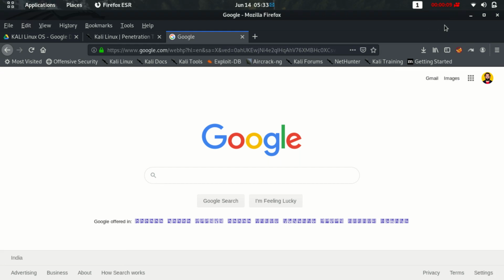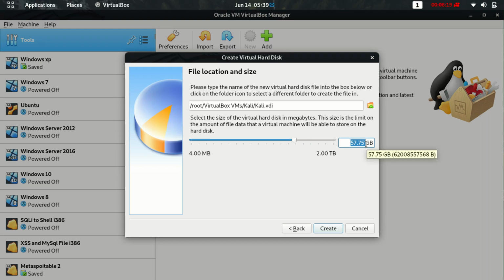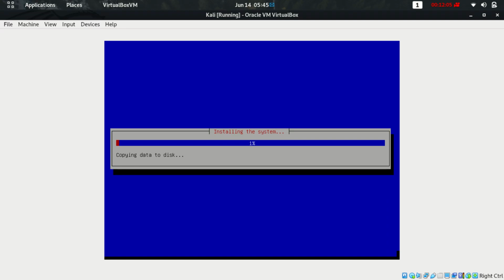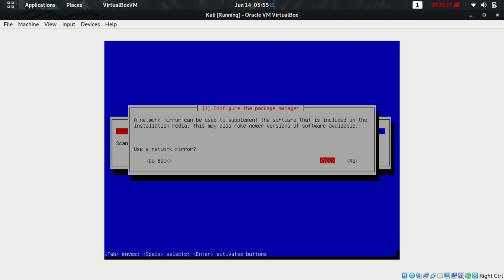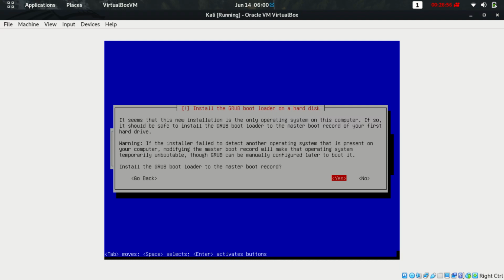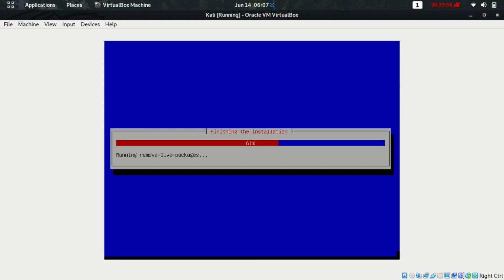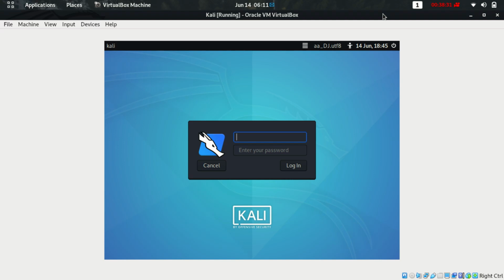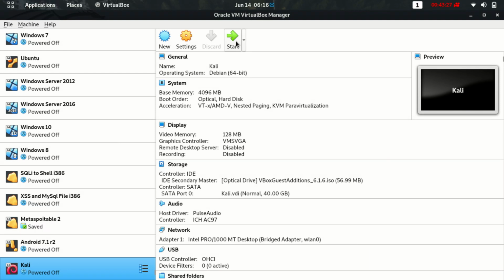Kali Linux OS Installation in Virtual Box - Lesson 1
This is the 1st video lesson by e Vṛddhi. In this lecture, you will see our demonstration on how to install Kali Linux operating system in Oracle virtual box to prepare your virtual lab, start VAPT ethically in a safe virtual environment, and improve your skills.

The term "white hat" in Internet slang refers to an ethical computer hacker, or a computer security expert, who specializes in penetration testing and in other testing methodologies that ensures the security of an organization's information systems.